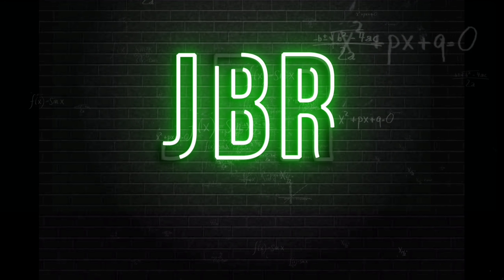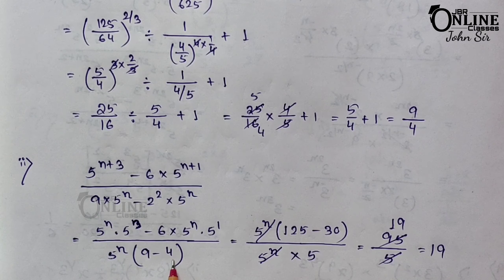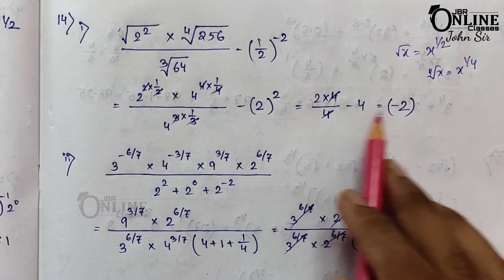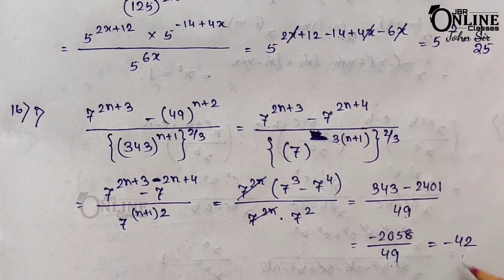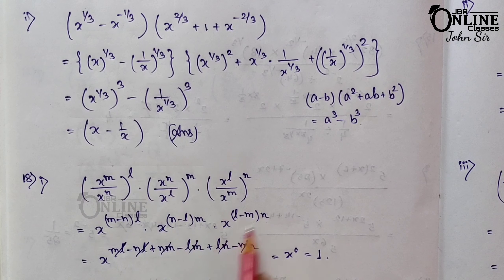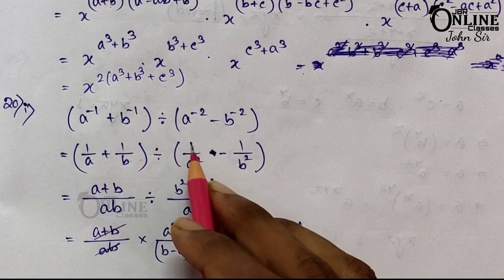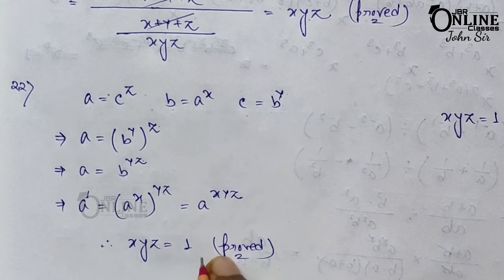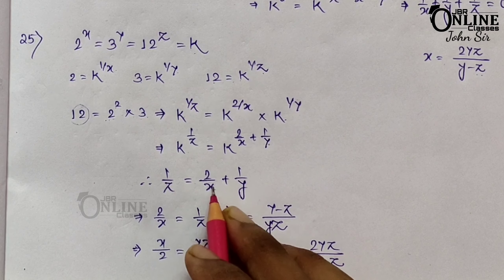ICSE CLASS 9 EX-8(11-25) PART-2 INDICES || ML AGGARWAL SOLUTION || JBR ONLINE CLASSES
●CHAP- INDICES